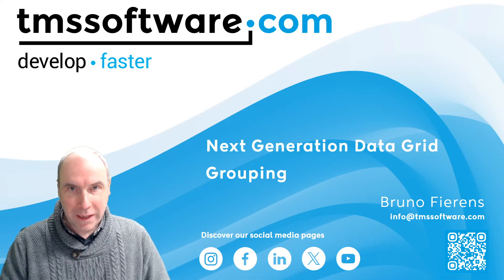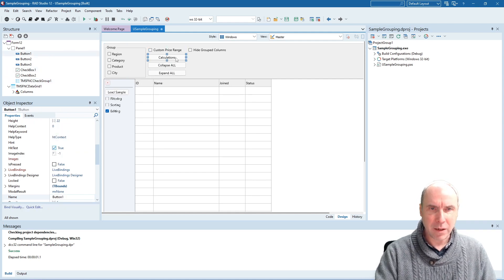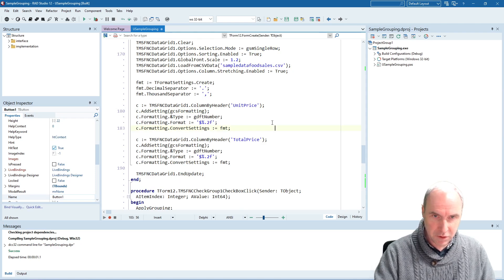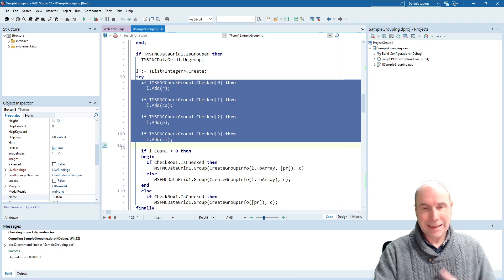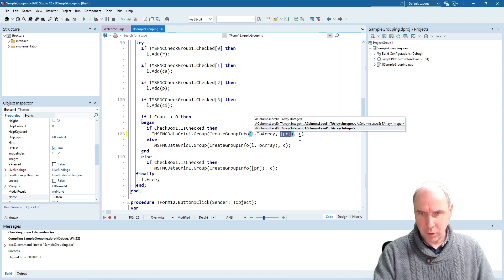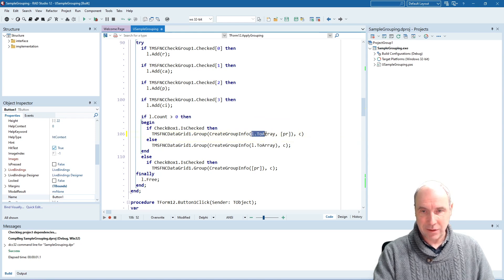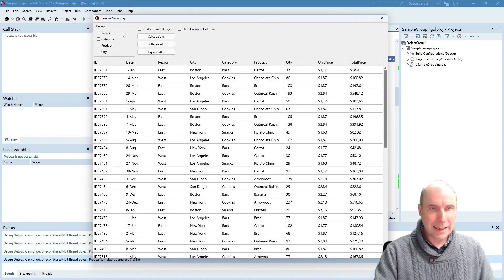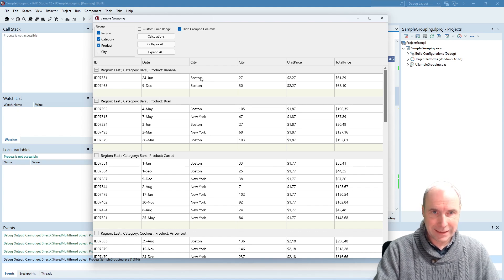Next Generation Data Grid - Part 7: Grouping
In part 7 of this series, we demonstrate the powerful built-in grouping features of the FNC Data Grid component. Learn how to group data by one or multiple columns, perform custom and subgroup grouping, and apply sorting and calculations within groups. Explore how these features can be customized to fit your needs in Delphi and C++ Builder applications, both for desktop and cross-platform development.

ABOUT:
TMS software, established in 1995, is a software development company specialized in: